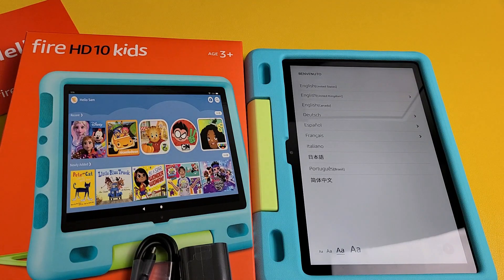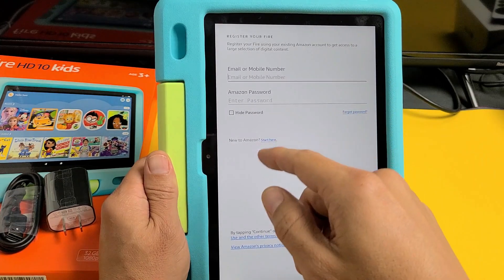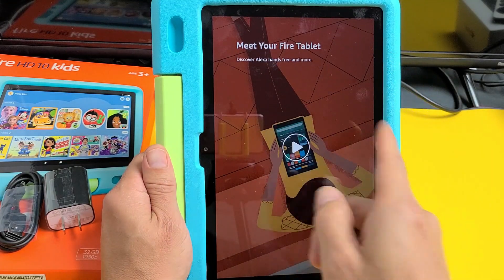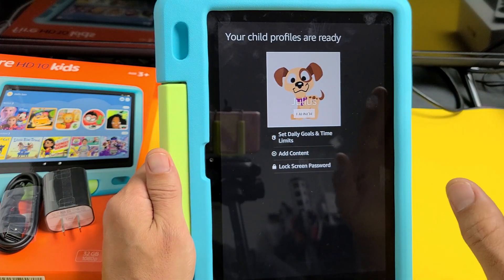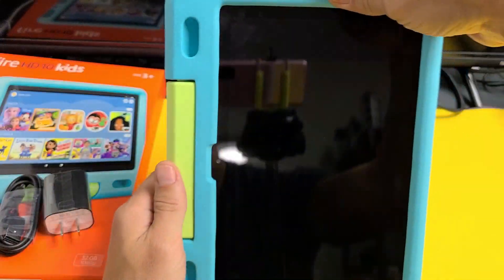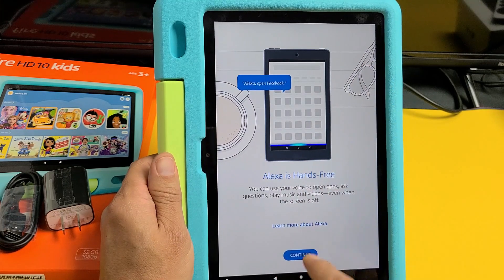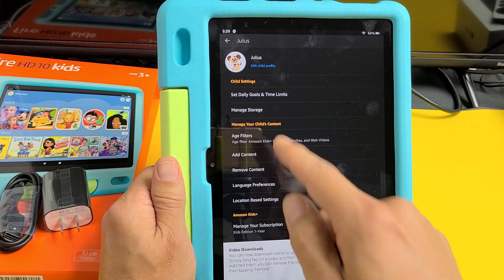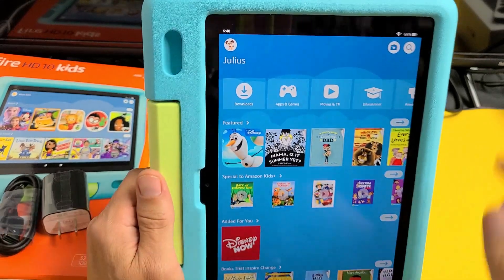Fire HD 10 Kids Tablet: How to Setup (step by step)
I show you how to setup (initial setup) the All-new Amazon Fire HD 10 Kids tablet step by step. Hope this helps.